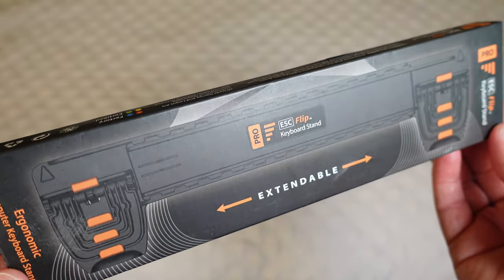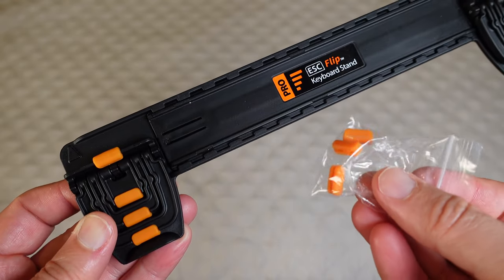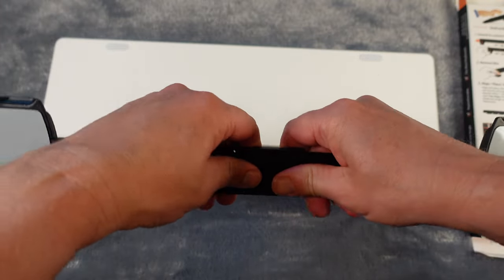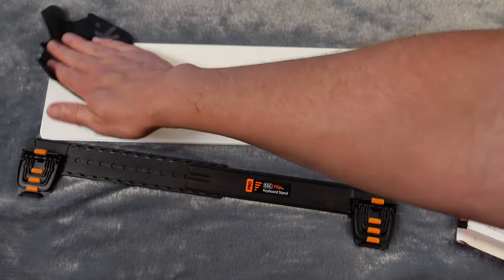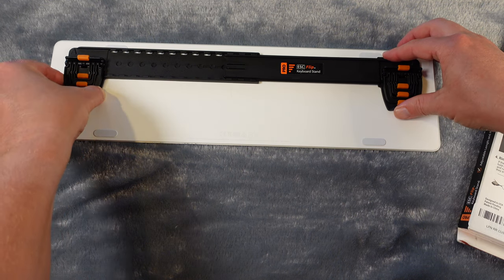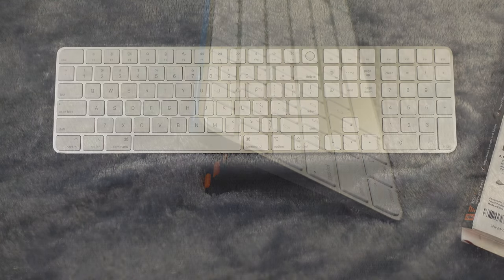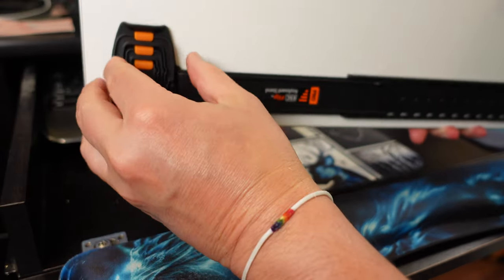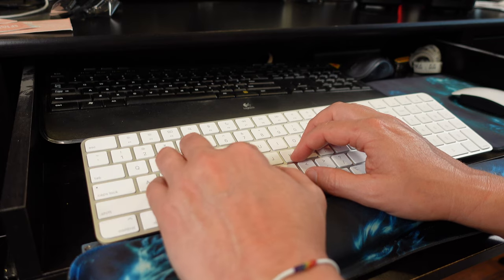ESC Flip Pro Adjustable Keyboard Stand for Apple Magic Keyboard or any Keyboard Unbox Install Demo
Check it out on Amazon

I love the Apple Magic Keyboard, but it was so darn flat. I needed a way to lift it up at a slight angle. I found this adjustable keyboard stand and knew it was the perfect solution. It has 4 angles and the stand extends so it can be used with any size keyboard. This video is a full unboxing, then installation, then demo and review of the stand in use.